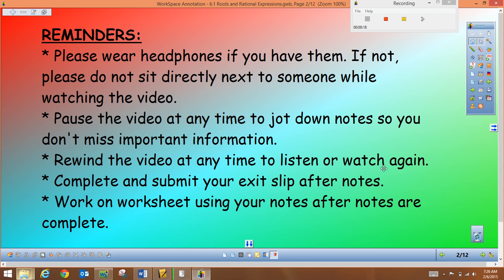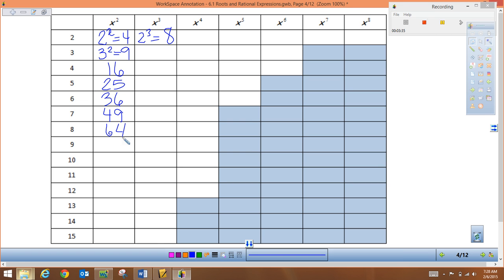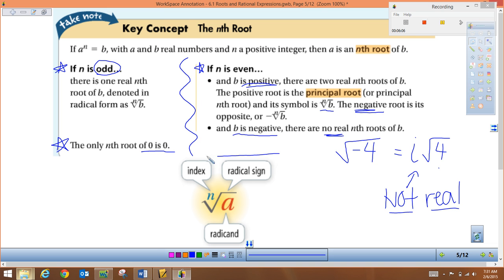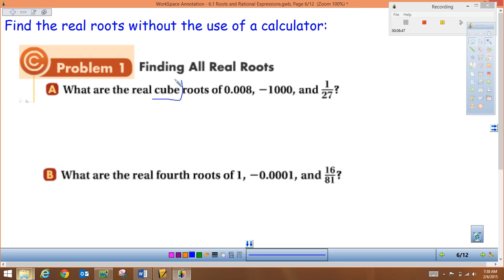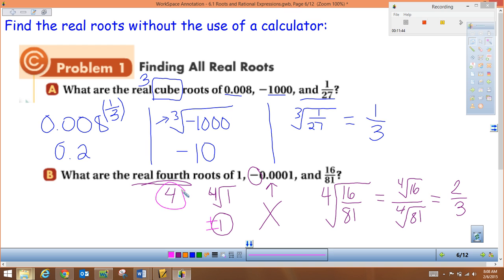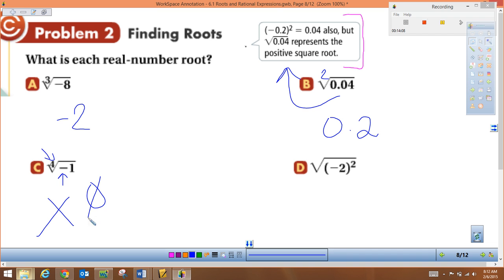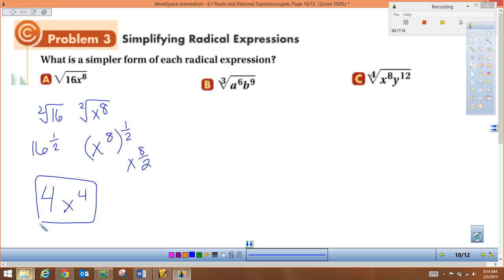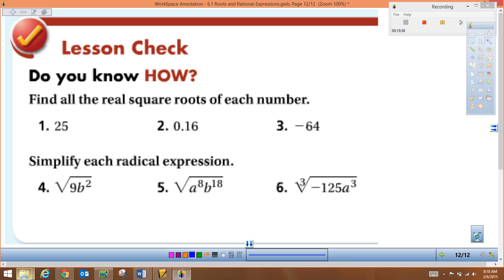6.1 Roots and Radical Expressions